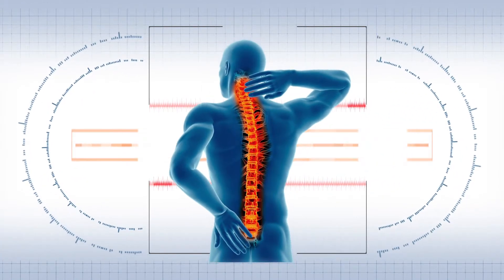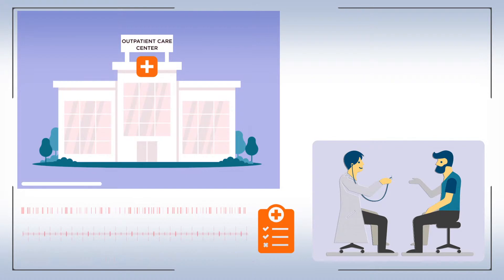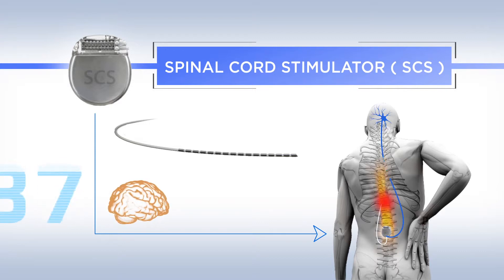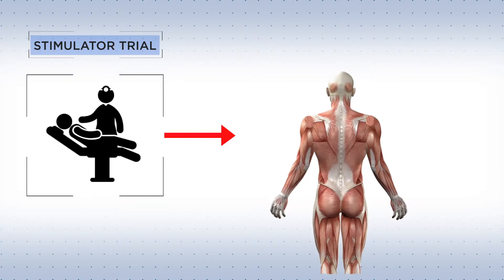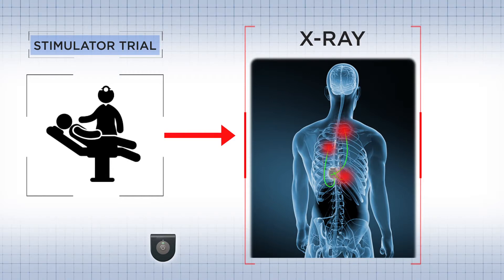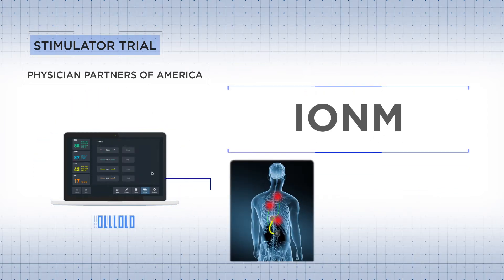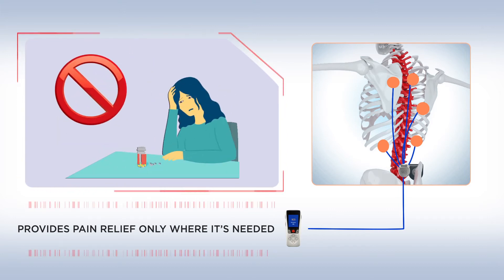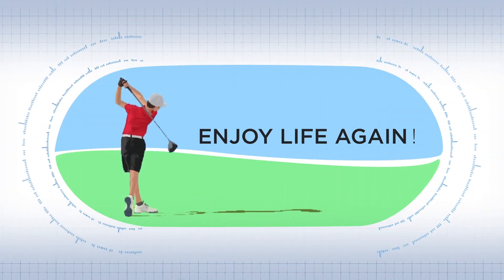spinal cord stimulator animation - Physician Partners of America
Watch this in-depth overview of a spinal cord stimulator.